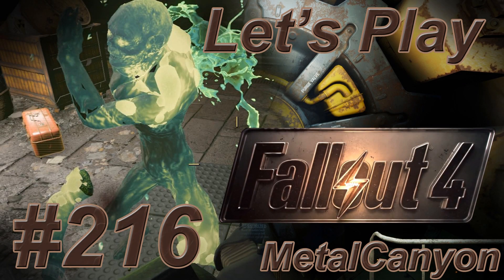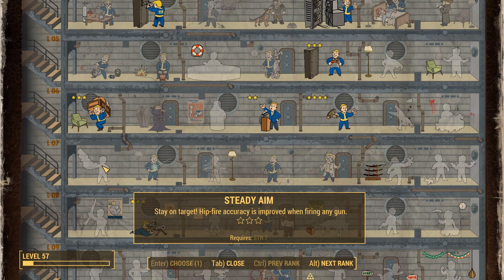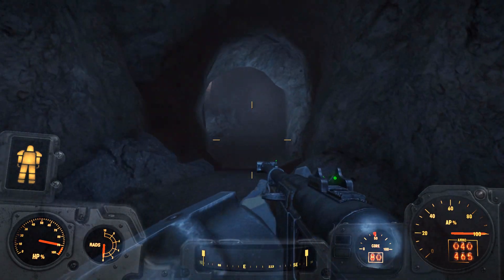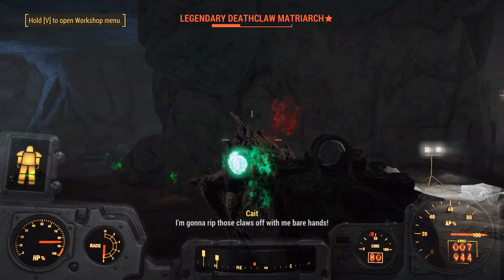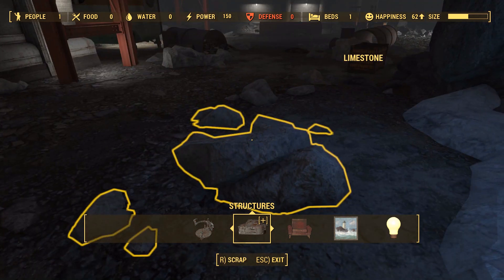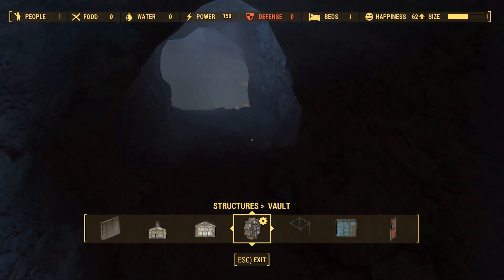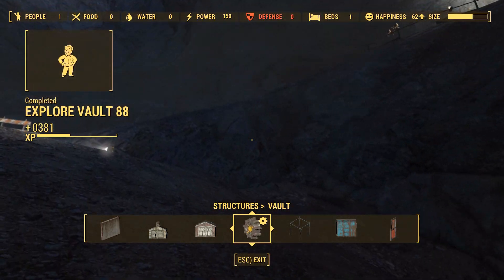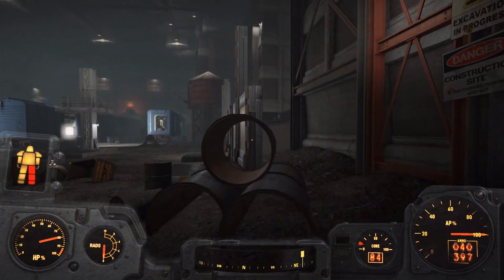Let's Play Fallout 4 (part 216 - Candidates [blind])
There are a few candidates that want to have horrible experiments performed on them. Fun times!

Fallout 4, a game by Bethesda, is an action RPG set in the post-apocalyptic Fallout universe. As a citizen of the old world, you get frozen in a vault experiment, only to wake up after the world has been decimated by nuclear fire. With our spouse dead, it's up to us to find our son's kidnappers. And Nuka-Cola...